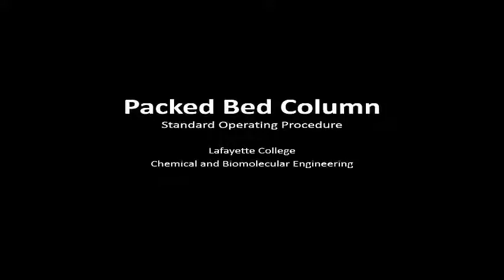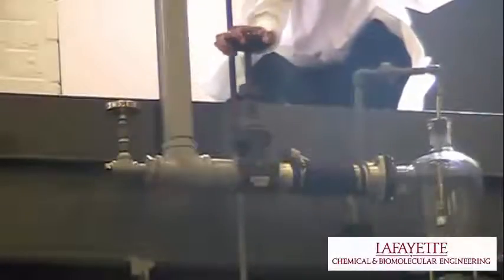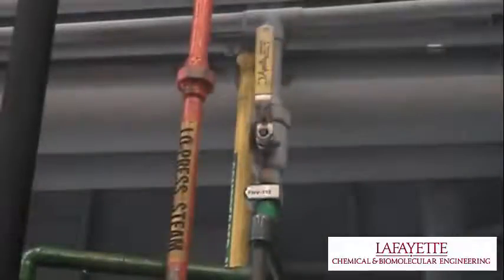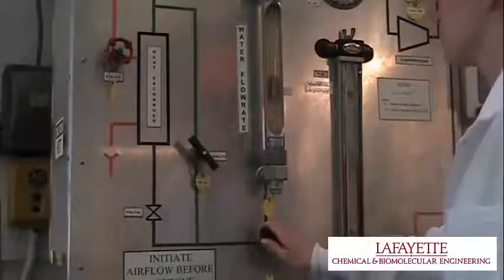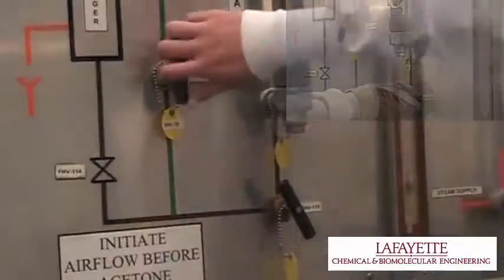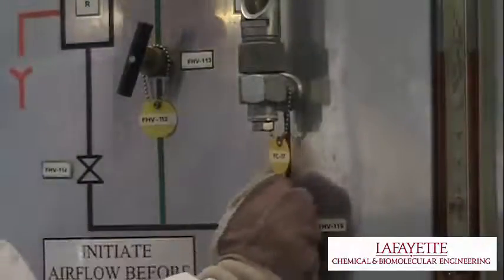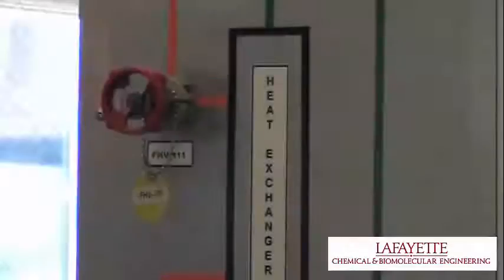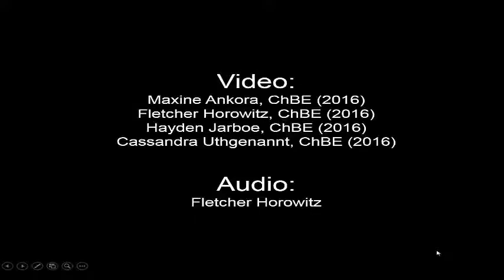Packed Bed Video SOP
This video demonstrates how to run the packed bed experiment and determine the pressure drop across a dry and wet column at Lafayette College.